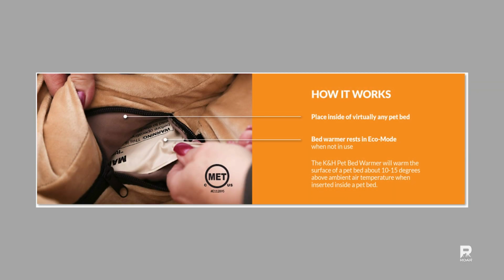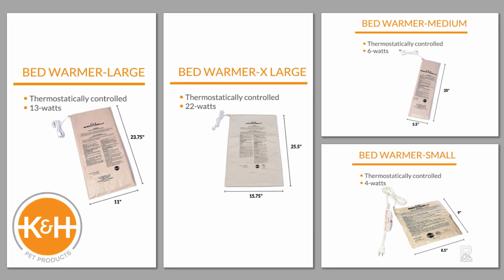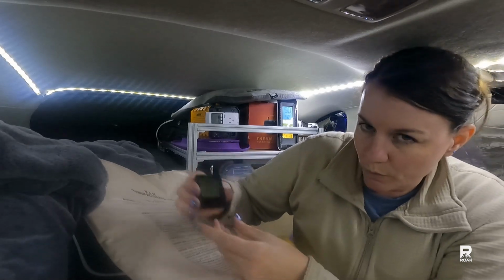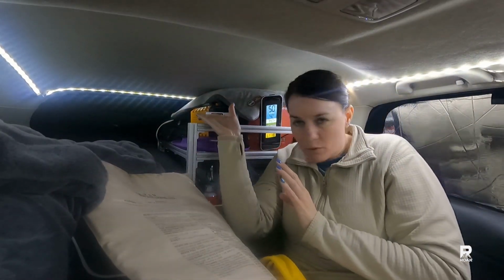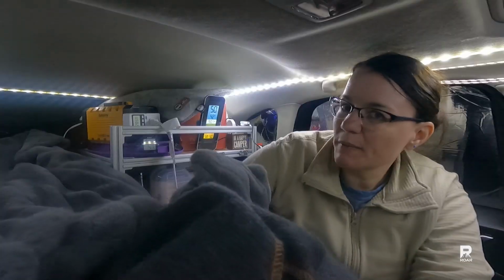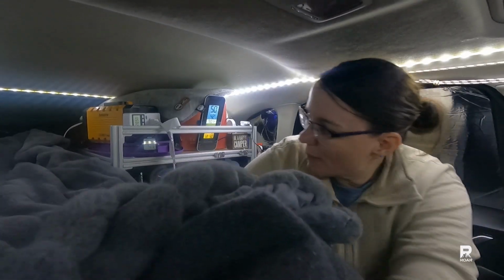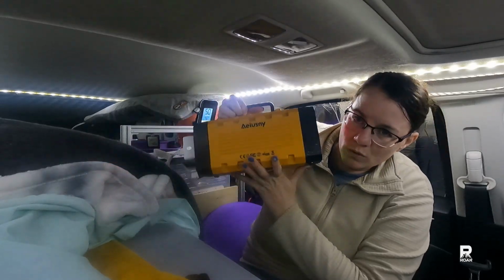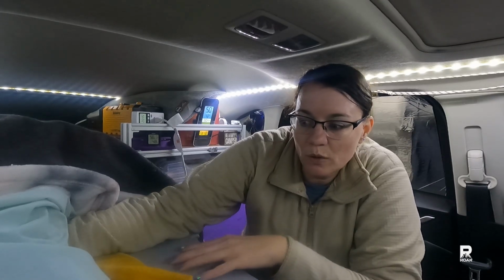Staying WARM Winter Camping in a Car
Have you considered a PET heating pad for keeping warm in the winter?? Compared to 170+ watts for a standard heating pad, the XL pet heating pad from K&H Pet Products only draws 22 watts!! I'd say that is a win for keeping warm in car, house, boat, or submarine during the colder months.

XL Heating Pad:

Key Specifications
Heated: Yes
Thermostatically Controlled: Yes
Pre-Set Temp: 102°F
Cord Length: 5.5 ft.
Outdoor Use: No
Outer Material: Vinyl
Safety Listing: MET

Small – 8.5" x 8.5" | 4 watts
Medium – 5.5" x 20" | 6 watts
Large – 11" x 23" | 13 watts
X-Large – 15.5" x 26" | 22 watts

The channel cannot and does not contain medical/health advice. Any medical/health information is provided for general informational and educational purposes only and is not a substitute for professional advice. You are encouraged to consult with the appropriate professionals.